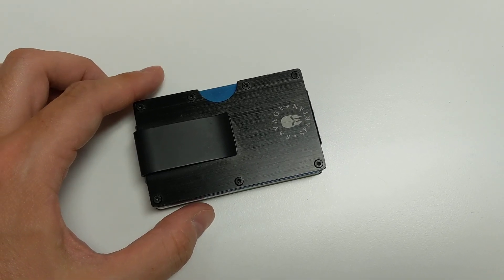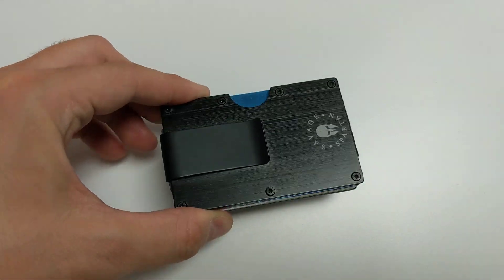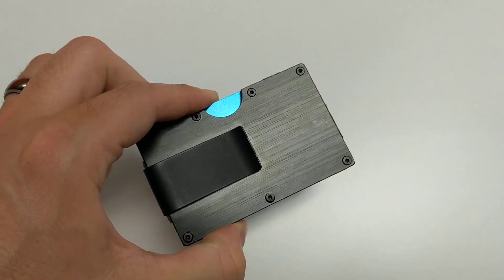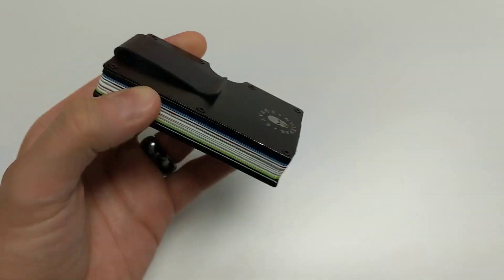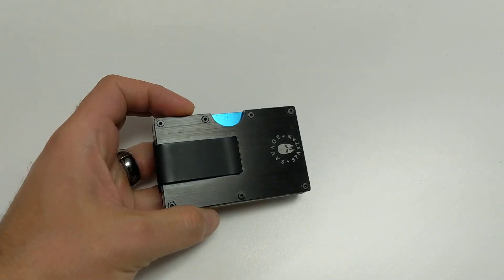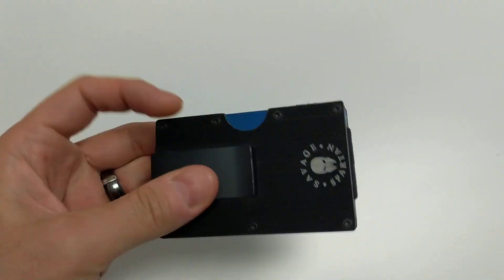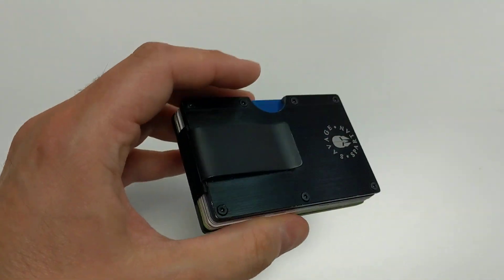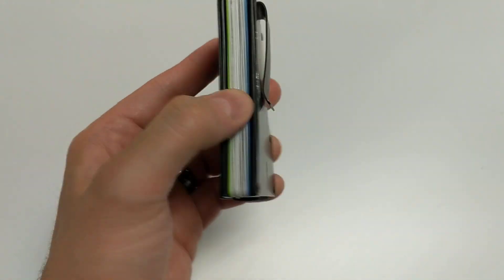Savage Spartan Tactical Wallet Review RFID Blocking